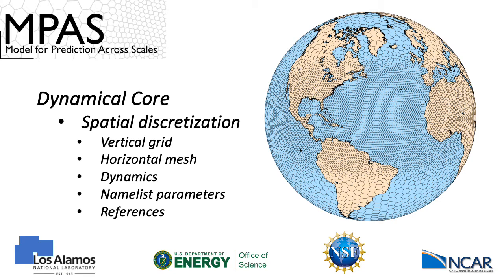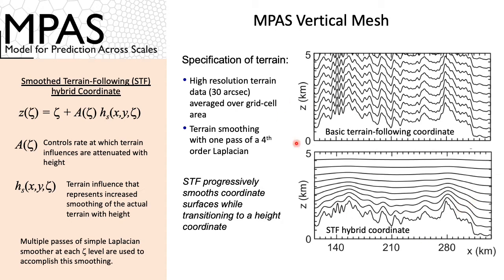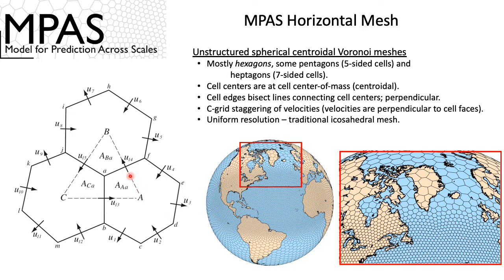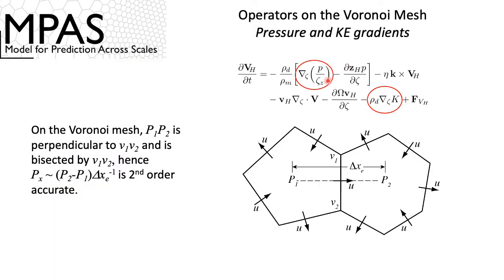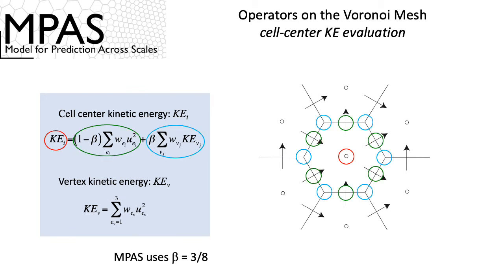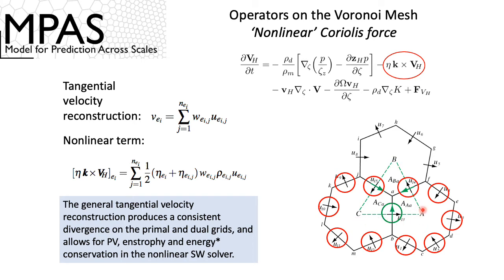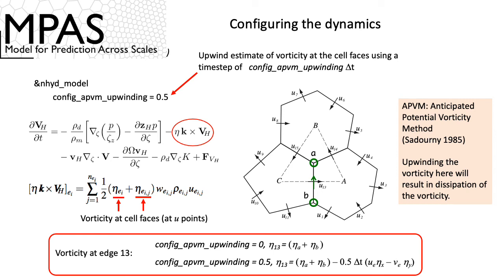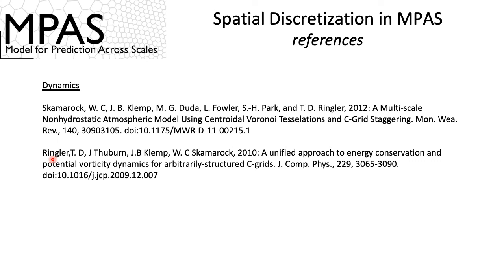MPAS Dynamics Spatial Discretization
The spatial discretization of the vector-invariant form of the horizontal momentum equation used on the centroidal Voronoi horizontal mesh in the Model for Prediction Across Scales (MPAS) Atmosphere solver is described in this presentation.  Specifically, we look at the C-grid discretization of the gradient terms and the nonlinear Coriolis term in the horizontal momentum equation.

This video is part of the 2021 MPAS-Atmosphere Virtual Tutorial.

You can find the agenda for this tutorial, and a list of all talks recorded videos from the tutorial